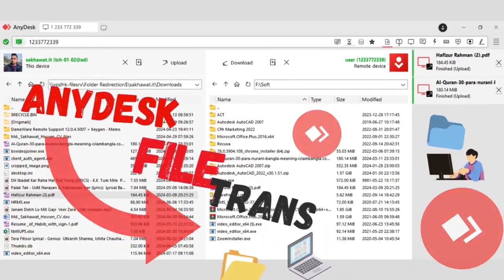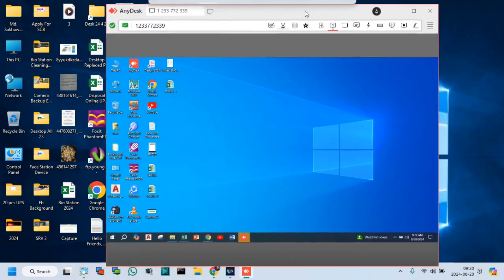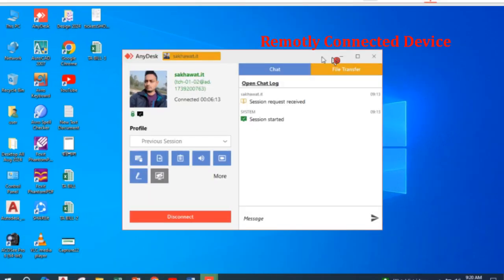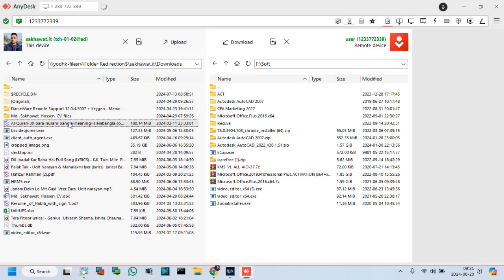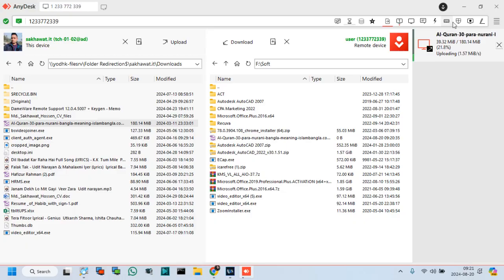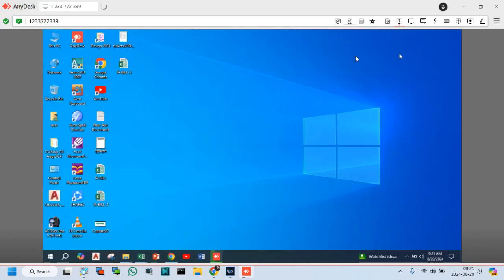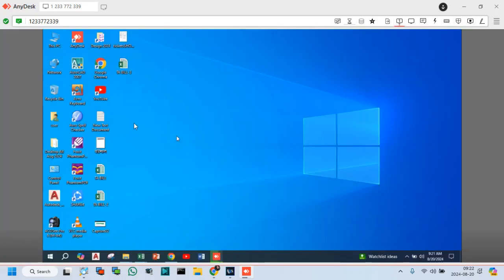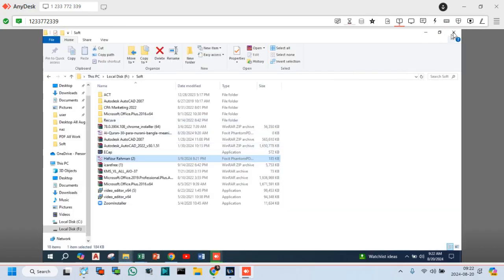AnyDesk File Transfer and File Sharing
Friend in this video tutorial i will show how can we transfer file in AnyDesk remote application.
You can learn how can we Transfer and File Sharing by AnyDesk in a Single Click.
So, Let's Start see this full video about AnyDesk File Transfer and File Sharing in a Single Click.

Same Topic In this video:

anydesk file transfer,
anydesk file transfer pc to pc,
file transfer using anydesk,
anydesk easy file transfer,
anydesk pc to pc file transfer,
anydesk tricks,
anydesk,
anydesk file transfer mobile to pc,
anydesk se file transfer kaise karen,
how to transfer file using anydesk,
how to use anydesk,
how to use anydesk file transfer,
anydesk file sharing pc to pc,
anydesk mobile to pc file transfer,
anydesk file transfer,
anydesk,
file transfer,
anydesk software,
anydesk remote desktop,
anydesk file transfer,
anydesk remote application,
anydesk remote pc,
how to download anydesk,
easy file transfer,
any desk pc to pc file transfer,
anydesk tricks,
remote desktop,
anydesk how to use,
anydesk tips & tutorial
anydesk file transfer,
anydesk software,
anydesk remote desktop,
anydesk file transferany,
file transfer,
anydesk remote application,
anydesk tutorial,
anydesk remote pc,
anydesk download,
anydesk for windows,
easy file transfer,
hridh creations,
anydesk,
anydesk tricks,
anydesk,
remote desktop,
any desk,
anydesk tips & tutorial
anydesk file transfer,
anydesk software,
anydesk remote desktop,
file transfer,
anydesk remote application,
anydesk tutorial,
anydesk remote pc,
anydesk download,
anydesk for windows,
easy file transfer,
what is anydesk,
anydesk tricks,
anydesk,
remote desktop,
anydesk file tranfer pc to pc